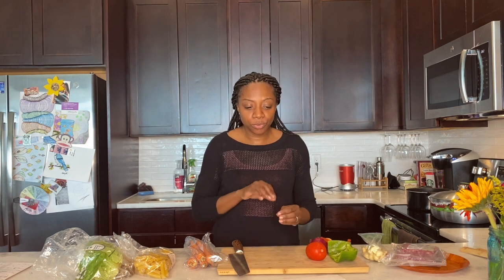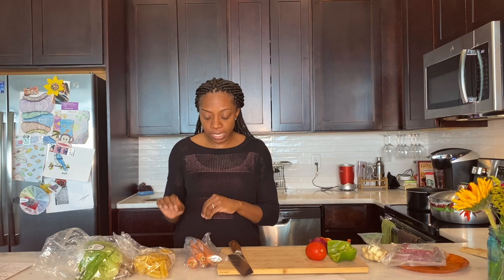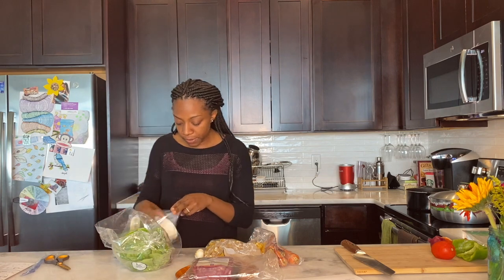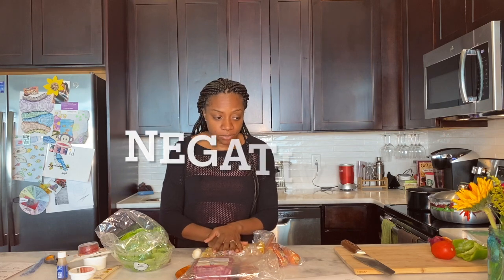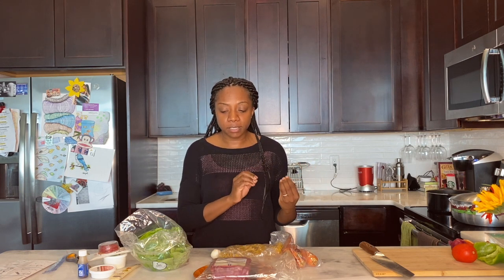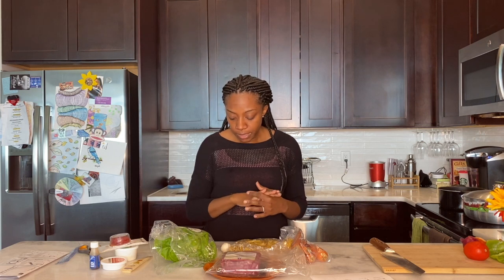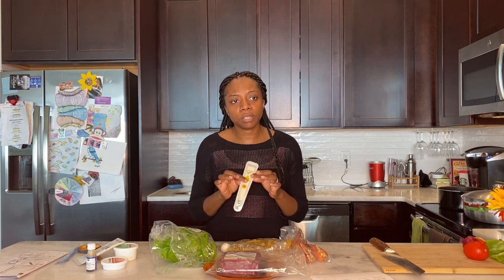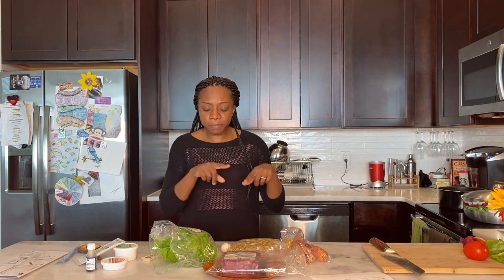Blue Apron Meal service review(my true opinion) Part 1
In this video I tell you how I feel about the blue apron meal service. I started using it for a bonding time and I wanted to share what I think.

Make sure to check out part 2 where I cook the meal and show you how to make it better with things you can find anywhere.

-Andrea from Breaking Bread